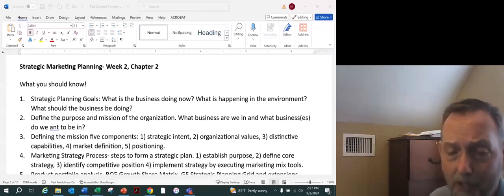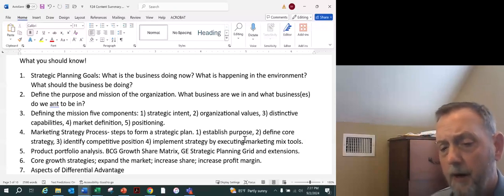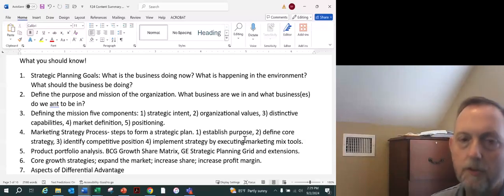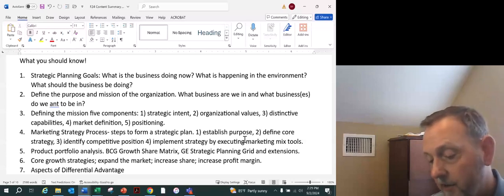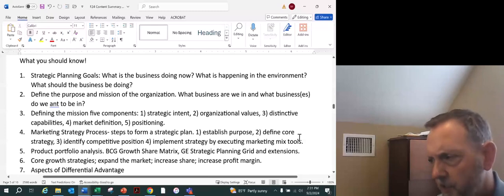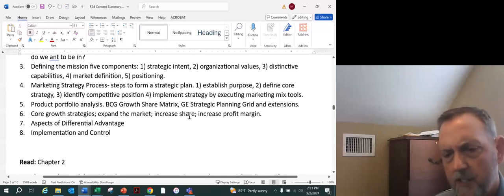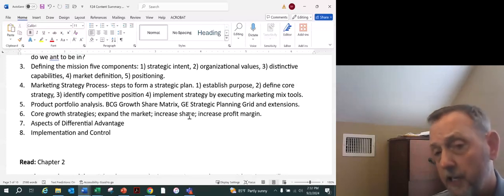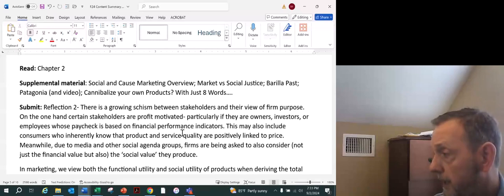Mid Week 2 Summary F24